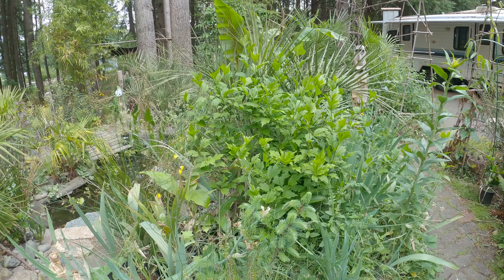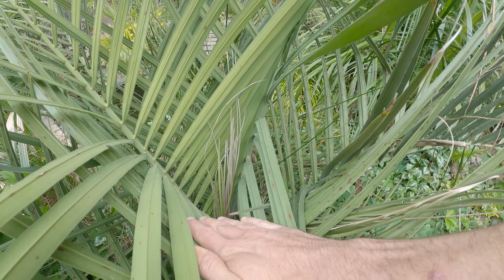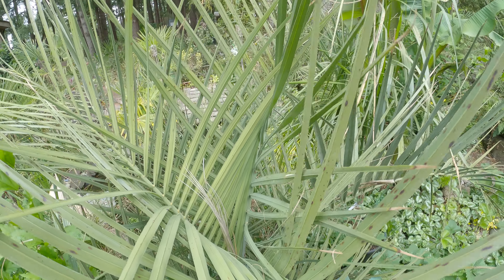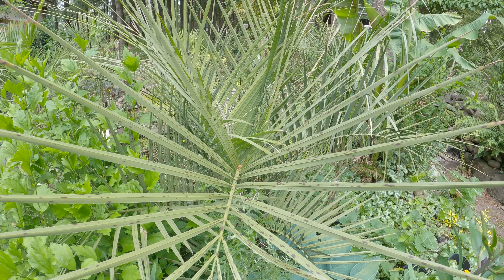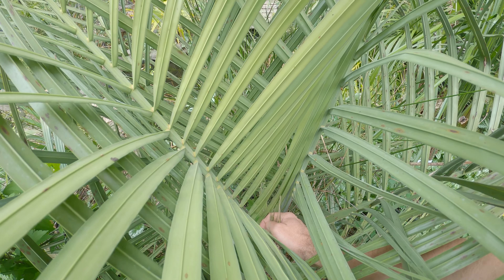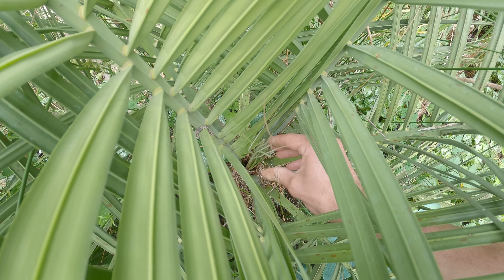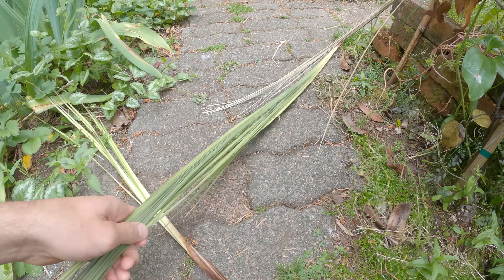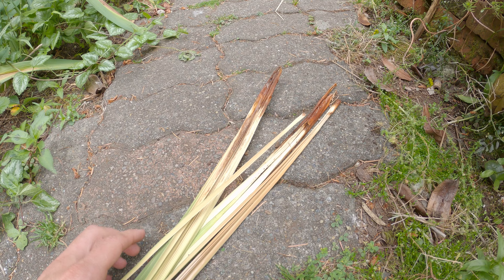Big Butia Spearpull... Oh No!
The other 2 Butias in-ground had no issue.  They're both a little smaller.  I think this is a rot issue due to too much wet.  This is the wettest part of my garden.